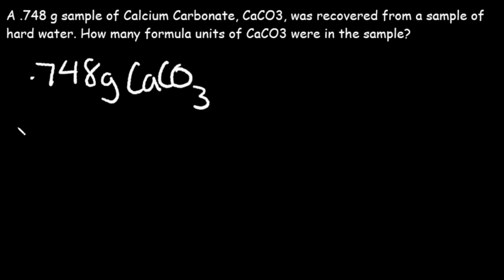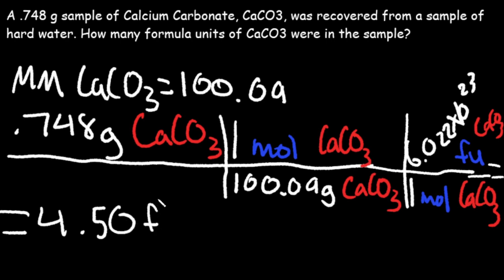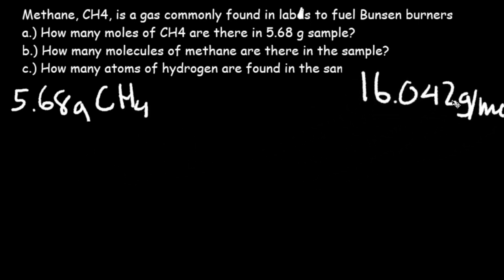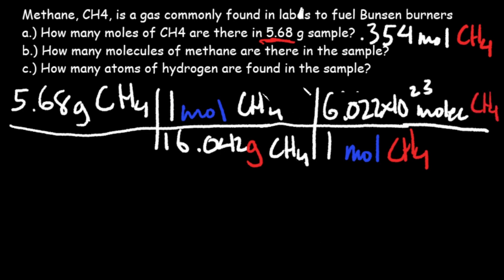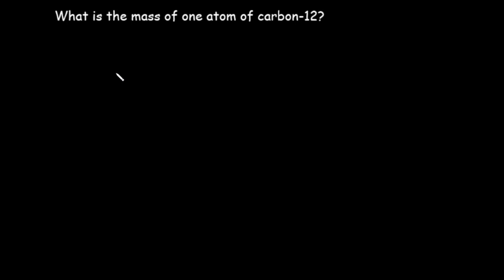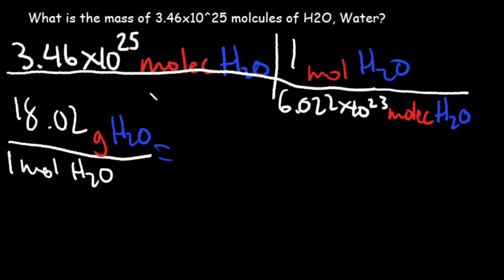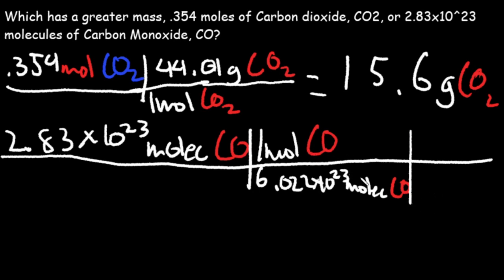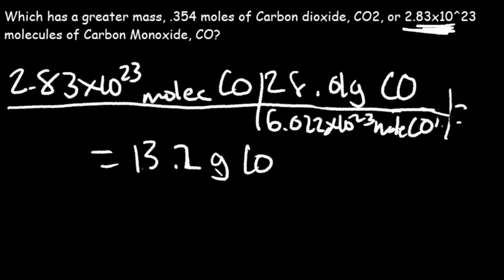AP Chemistry | 1.1 Review - Dimensional Analysis